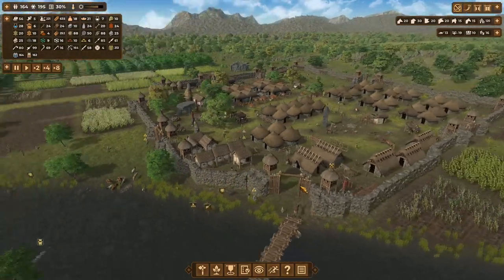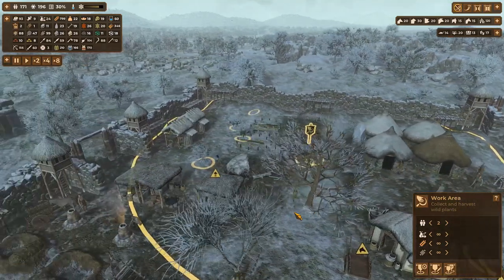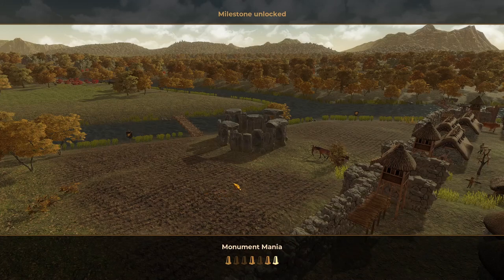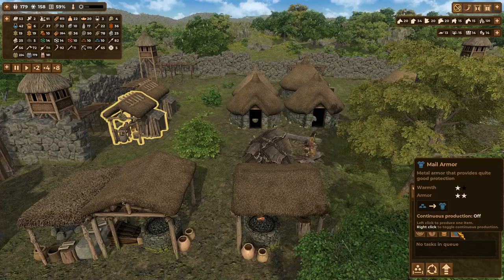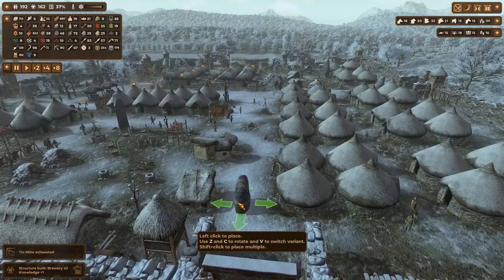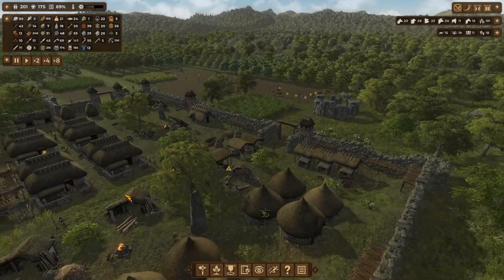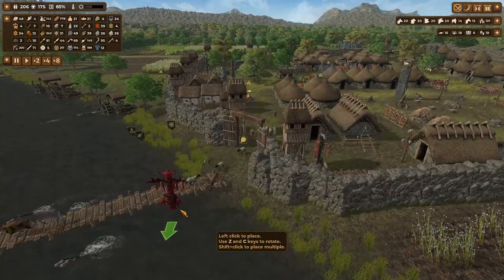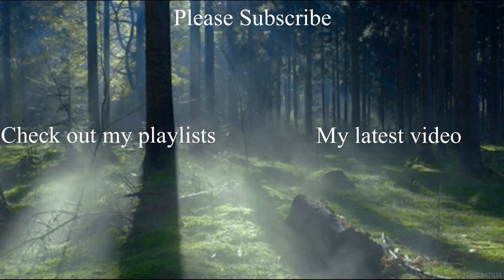Dawn of man Chesapeake Bay Survive Episode 7 Iron Age Lots More Upgrades.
Welcome back everybody to Dawn of man, a great game that ive been playing for a couple of years now, but as they have recently updated animal trading ,cheese making ,armour and defences so we will be getting to that as soon as we are able.
I wanted to playthrough again,but this time in Chesapeake Bay Survive that i found on the steam community workshop, i'm enjoying it so much guys and i hope you are too.
I hope i can do this game justice . I hope you guys enjoy my take .
I have just reached 500 subs ,i'll be truthfull i never thought i would ever get that many and please if you are watching and you are not subscribed please do.